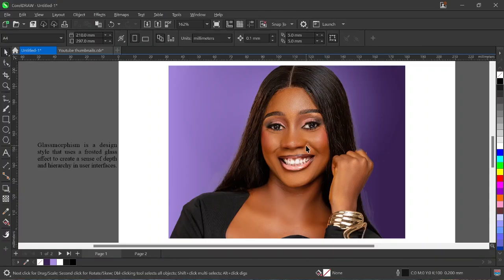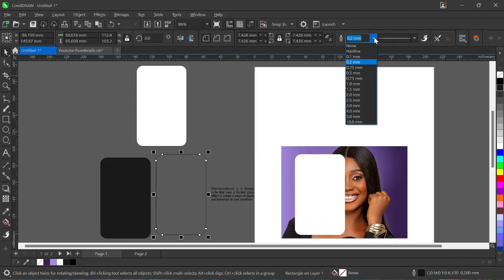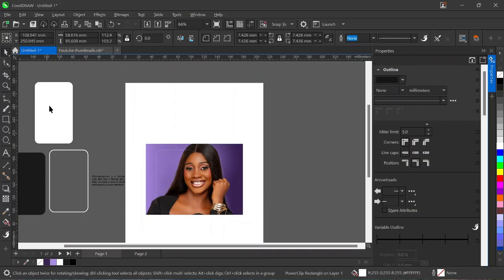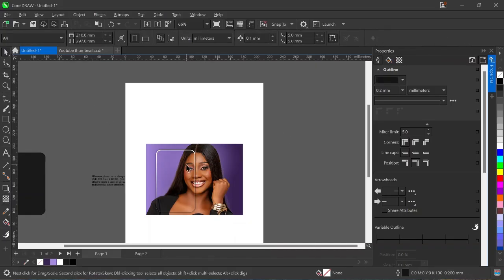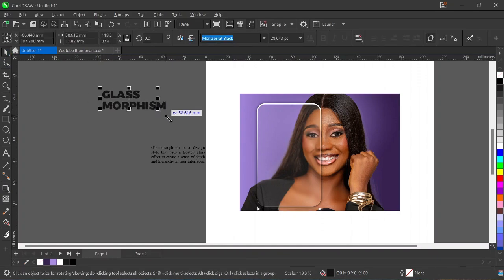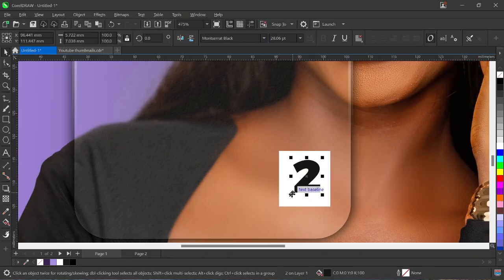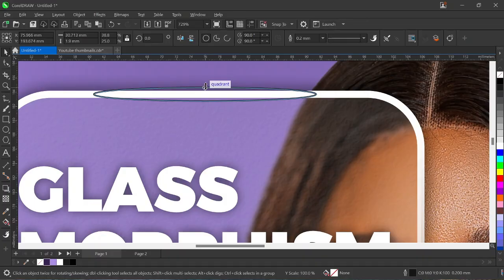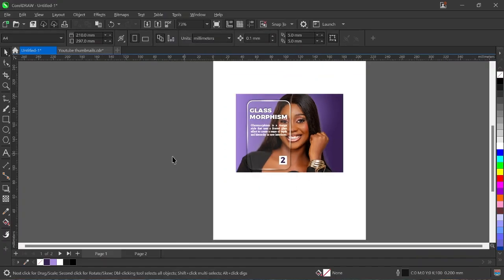Create Stunning Glassmorphism Effects in CorelDRAW — Easy Step-by-Step Tutorial!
Want to give your designs that modern, frosted glass look?  In this tutorial, I’ll show you how to create a beautiful Glassmorphism Effect in CorelDRAW from start to finish! Whether you’re working on UI designs, posters, or social media graphics, this simple technique will make your work stand out and look professional.